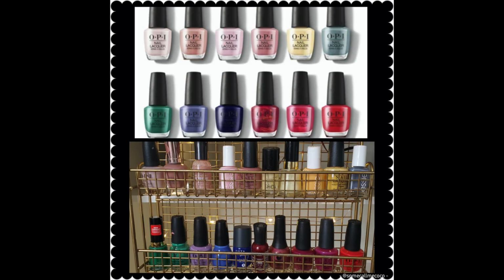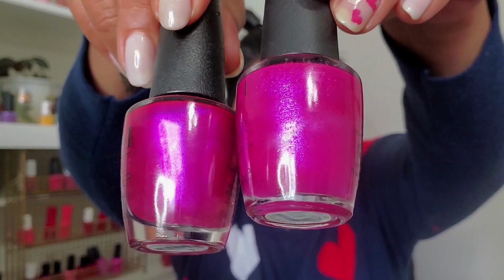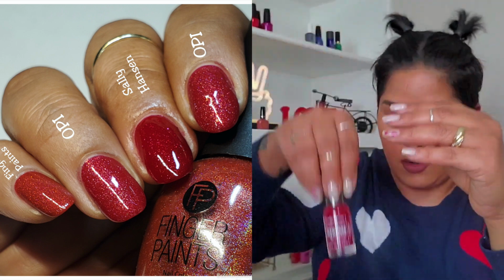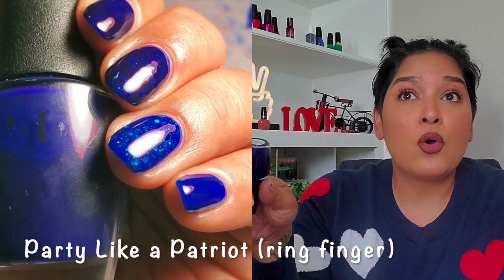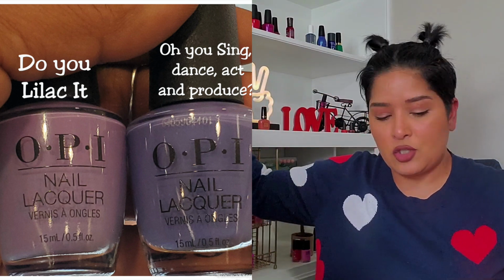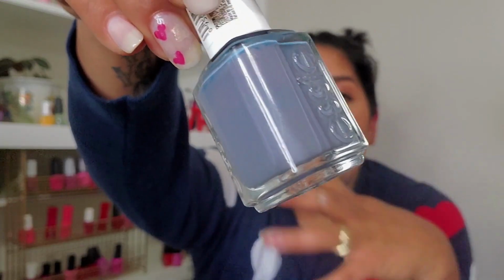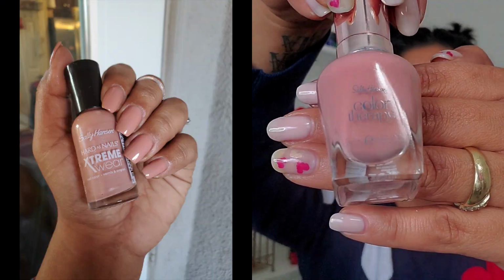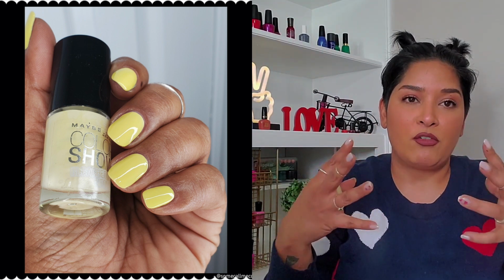SHOP MY STASH FOR OPI Hollywood SPRING Collection 2021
Happy

My Picks for OPIs Spring Hollywood Collection
Award for Best Nails: OPI Coca Cola Red
15 Minutes of Flame: OPI Flashbulb Fuchsia and All Your Dreams in a Vending Machine
I’m Really and Actress: Sally Hansen Red Carpet, Finger Paints Red Rocket, OPI Im not really a Waitress
Award for Best Nails Goes to? : ULTA Party Like a Patriot (used orly mermaid tale for jelly sandwich)
Oh You sing, dance, act and produce? : Sinful Colors Deep End, OPI Do You Lilac it?
Rated Pea-G: China Glaze Emerald Bae and Revlon Posh
Destine to be a Legend: ESSIE Toned Down and China Glaze Sample Sizing Me up
Hollywood and Vibe: OPI Mod About You and ESSIE Fiji
Movie Buff: OPI Getting Nadi on my Honeymoon
I’m and Extra: Sally Hansen Sunrise Salutation and Sally Hansen Camel-Ot
Suzi Calls the Paparazzi: OPI Barefoot in Barcelona
Bee-hind the Scenes: OPI Never a Dulles Moment, ESSIE Chem Your Baggage and Maybelline Citrus Collide and Revlon sunrise sparkle (terrible formula)

OPI care to danse? For hearts Sephora by opi kiss me on my mistletoe and OPI Dutch tulips

Jordana lip liner

Ott Light-purchased at Hobby Lobby
2 LED lamps from Target

SOCIAL MEDIA

Diana